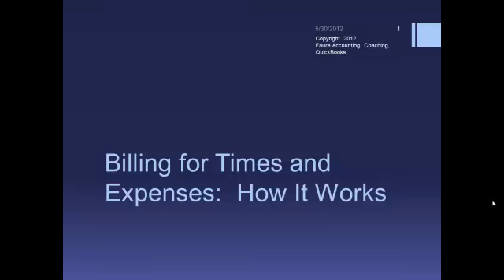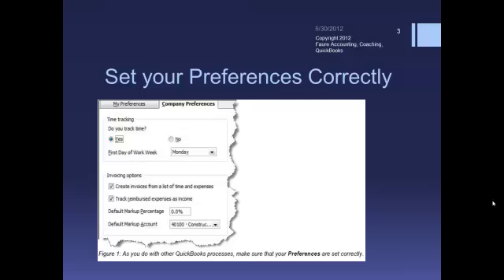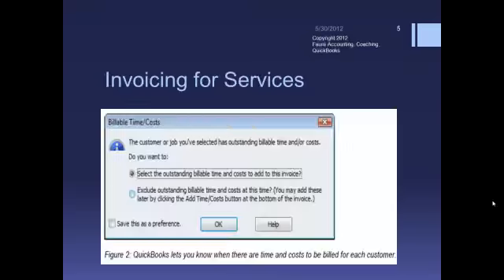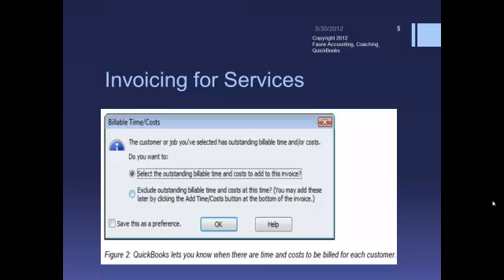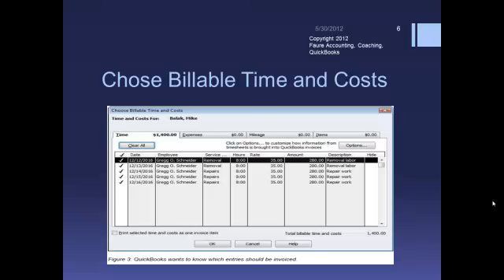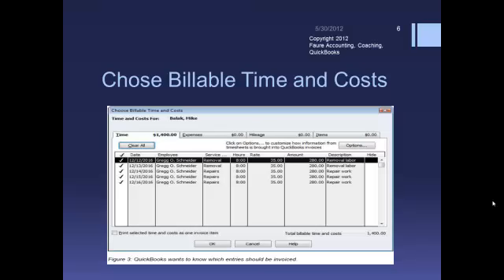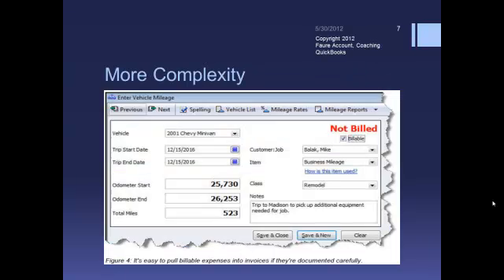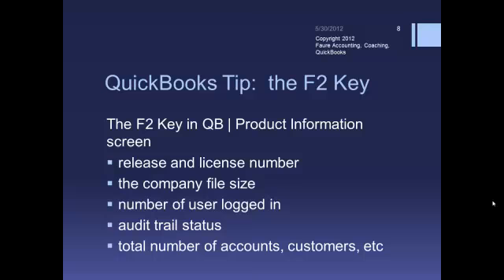Billing Time and Expenses in QuickBooks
An introduction to billing time and expenses in QuickBooks.  Includes specifics on setting preferences, the linkage between creating invoices and the billable time-costs screens and the various tabs and options available in these screens.